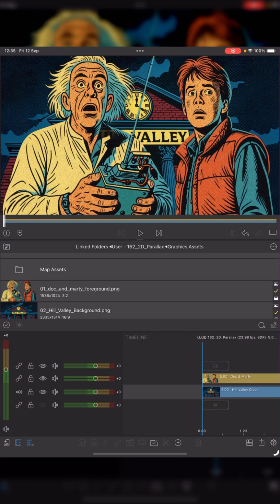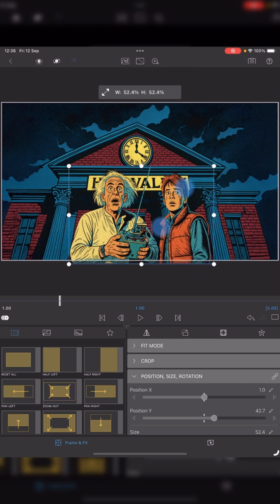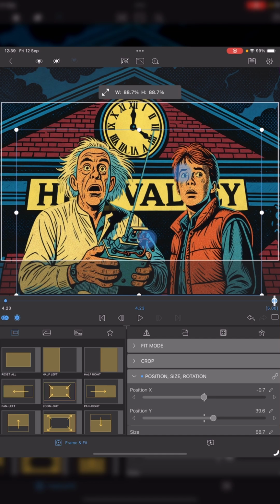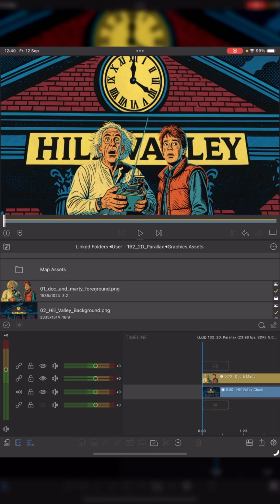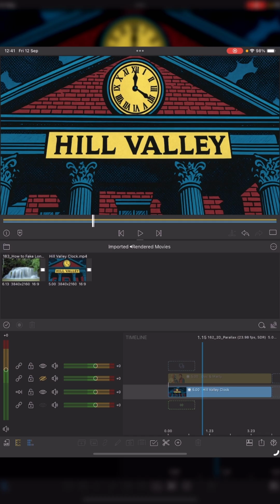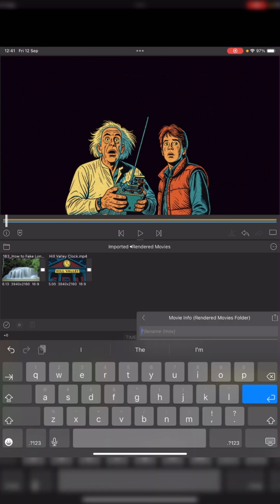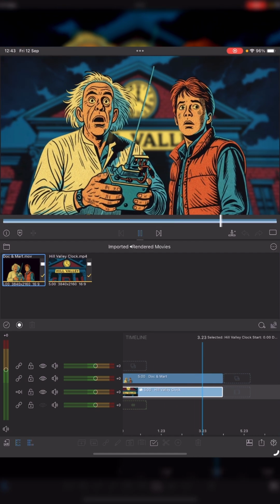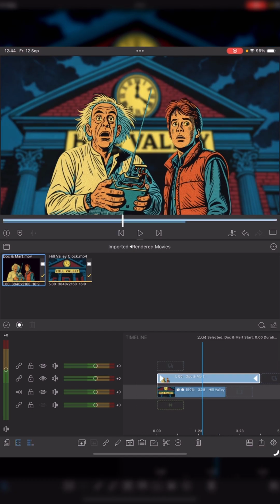How to Create a 2.5D Parallax Effect in LumaFusion v5.3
🎬 LumaFusion Essentials Masterclass

Level up your mobile editing with my complete LumaFusion training.
7 in-depth video lessons, 210 minutes of clear instruction, 68 project files, and 7 downloadable PDF guides — everything you need to edit with confidence.

:: Description ::

In this tutorial, I’ll show you how to create a 2D parallax effect in LumaFusion 5.3 using layered still images. We’ll work step by step with foreground and background elements (Doc & Marty and the Hill Valley clock tower) to bring a static poster to life with smooth motion.

You’ll learn how to:
 • Set up and resize image layers
 • Apply keyframes for parallax animation
 • Render and re-import elements for flexibility
 • Add depth with Gaussian blur
 • Adjust playback speed for foreground and background motion

This is a quick and practical way to give static images cinematic movement inside LumaFusion.